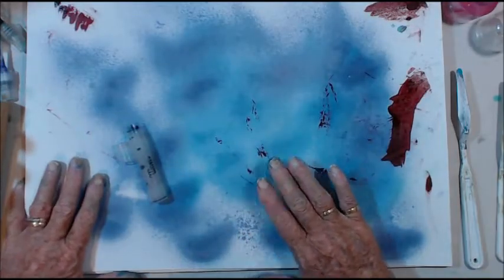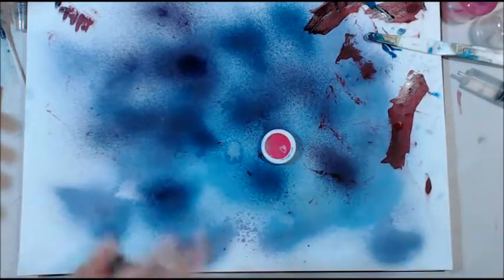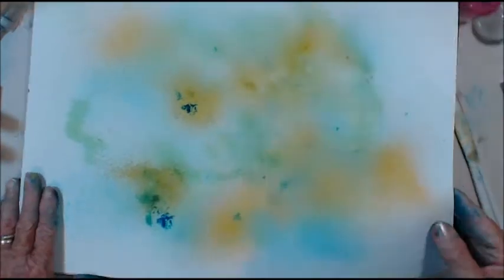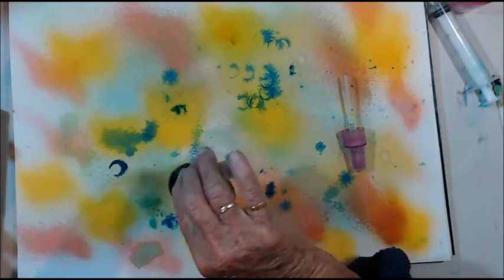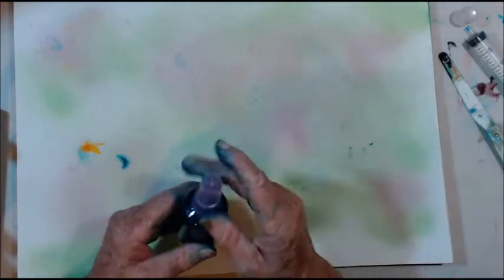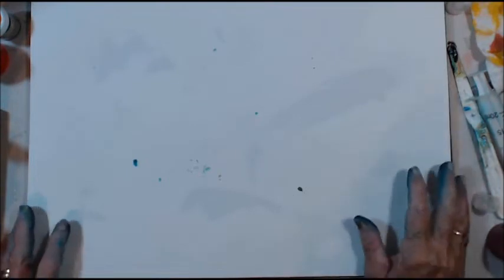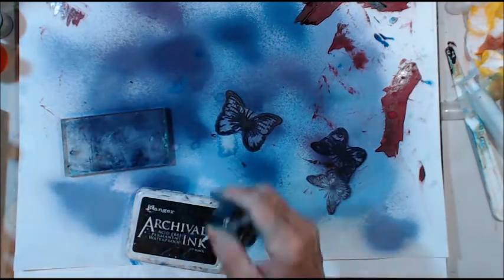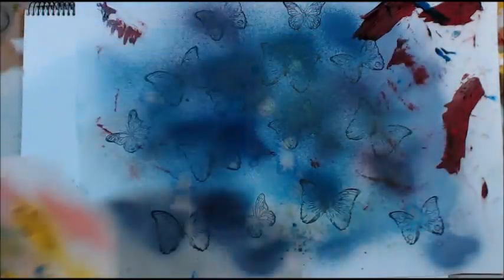Homemade Ink Sprays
Snail Mail:
Maggie Lockley
27 Aotea Crescent
Tokoroa, 3420
South Waikato
New Zealand